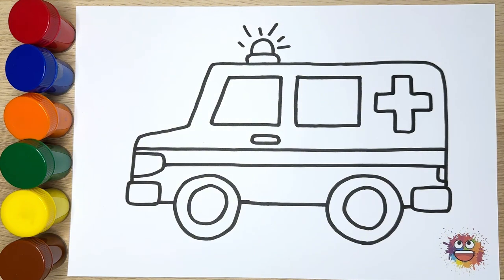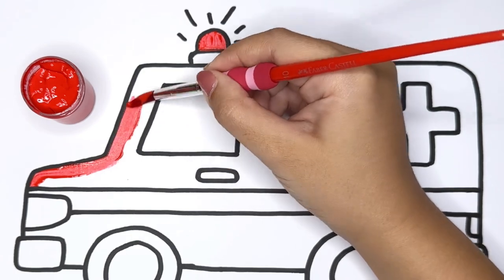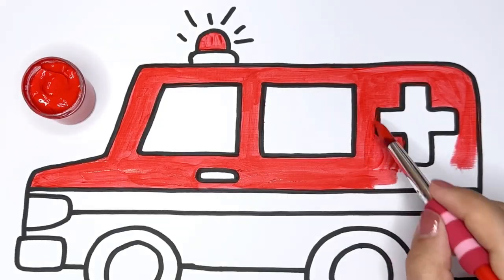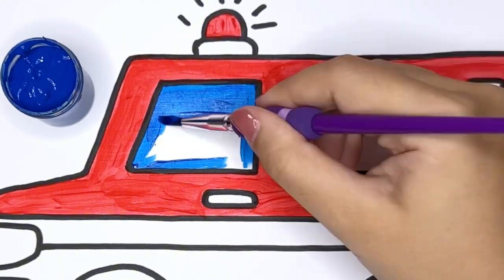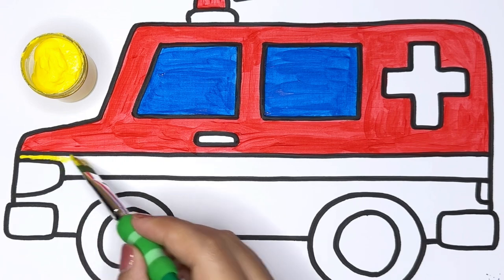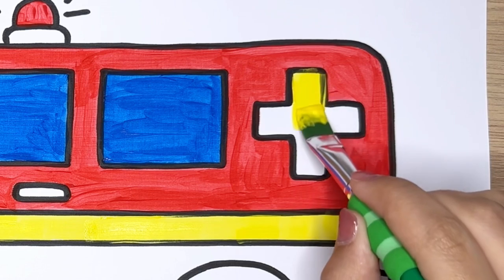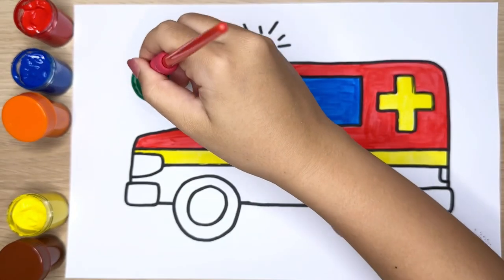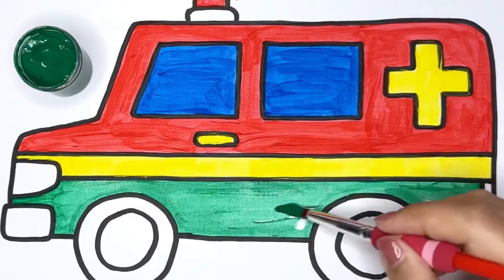Ambulance Drawing, Painting, Coloring For Kids and Toddlers | Learn Transportation #26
🚑✨ Hey little artists and future lifesavers! Join us on a colorful journey as we draw and bring to life an energetic ambulance. From the attention-grabbing red siren to the calming blue windows, cheerful yellow center line, and the nature-connected green lower body, each step adds a burst of creativity to our hero on wheels. And don’t forget the lively orange body and wheels, turning our ambulance into a high-energy explorer ready for any rescue mission. Grab your crayons, dive into the colorful world of ambulances, and let your imagination race to the rescue! Happy coloring, little heroes! 🚑🎨🌈